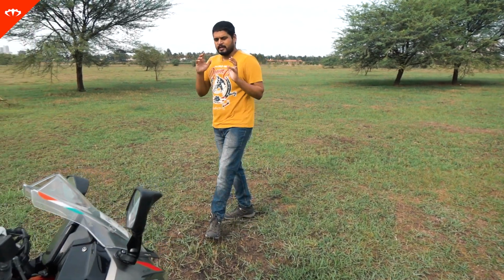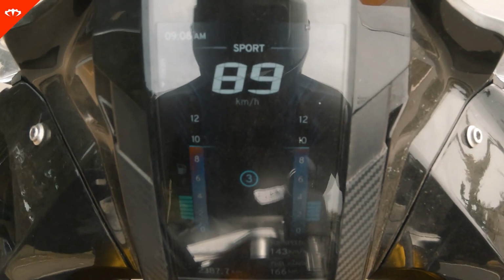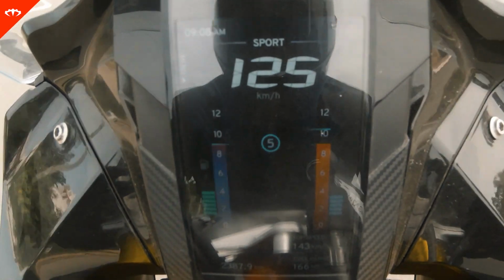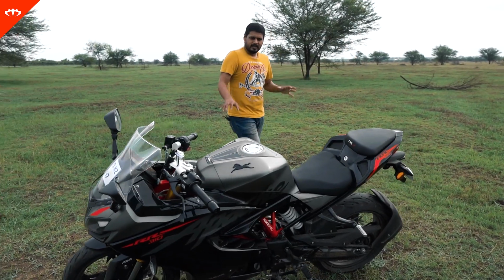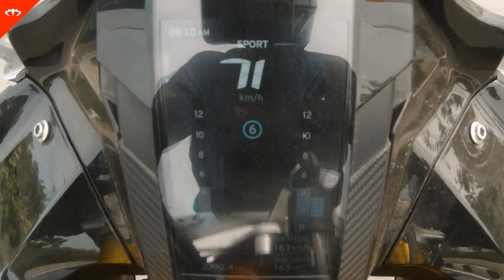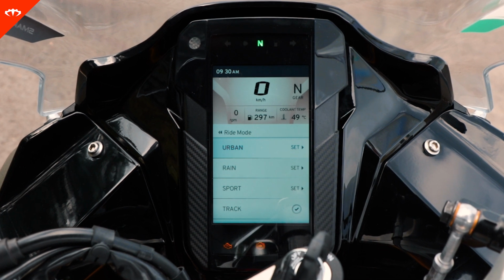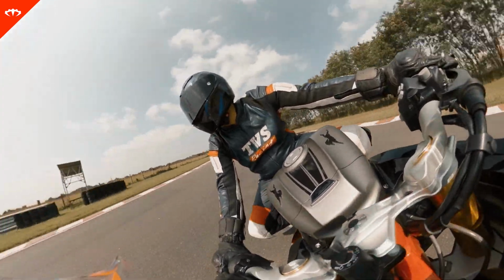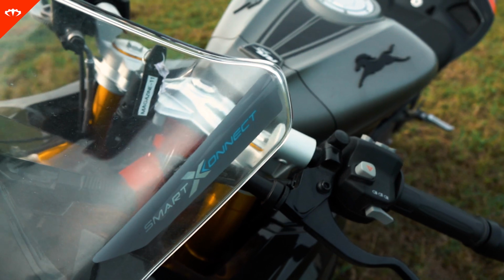BS6 Apache RR 310 road review | IAMABIKER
The BS6 version of the Apache RR 310 made a great impression on us when we first rode it at the track during its launch. But the question remained, how does it ride and feel in the real world?